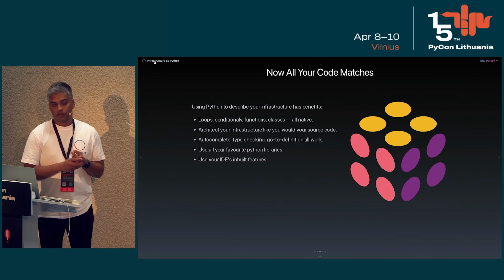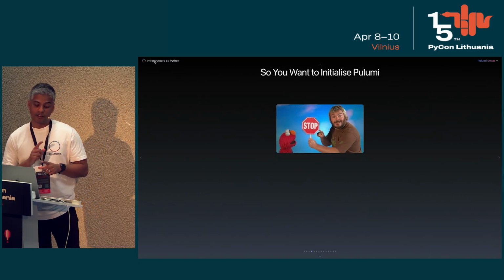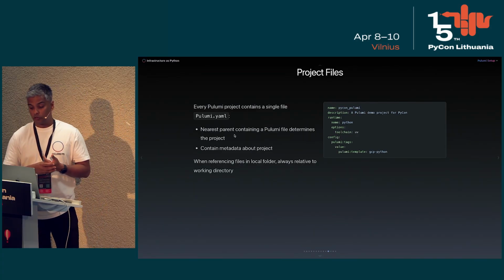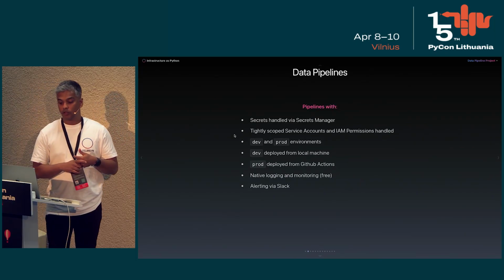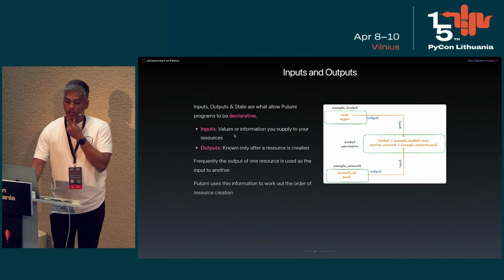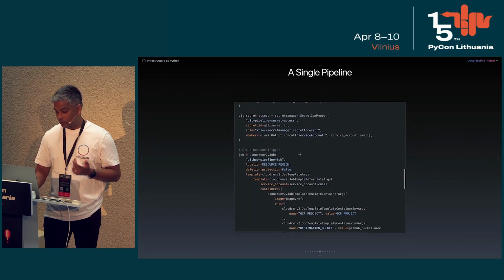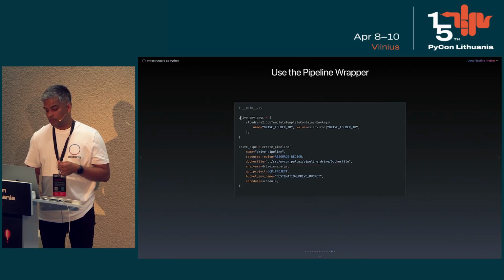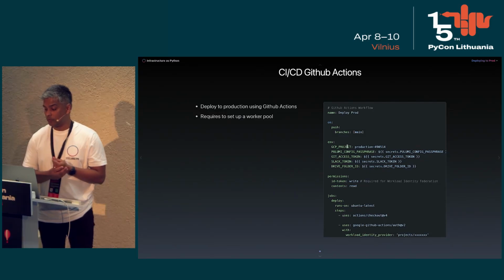Eric Thanenthiran - Infrastructure as Python: Pulumi for Cloud Deployments